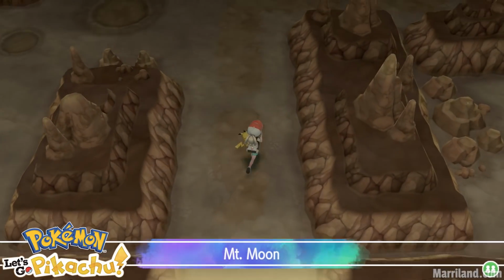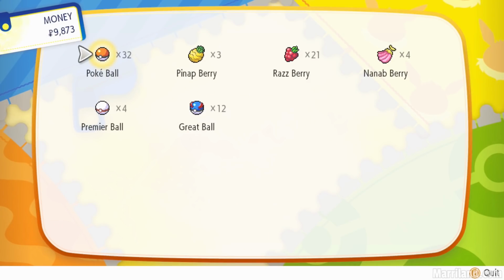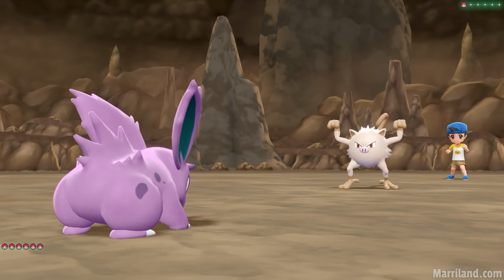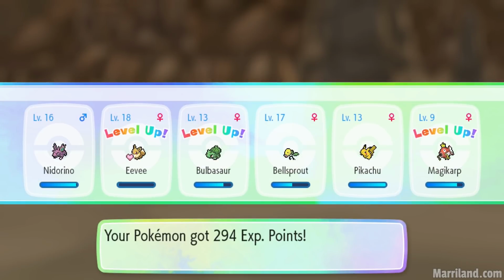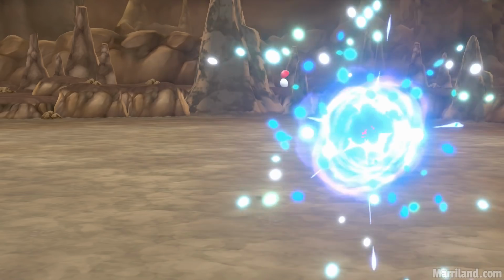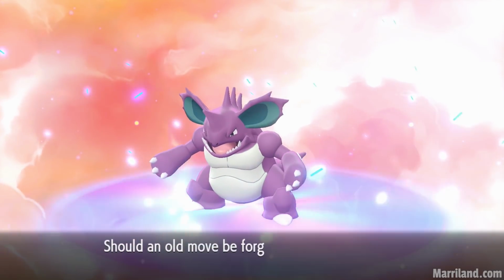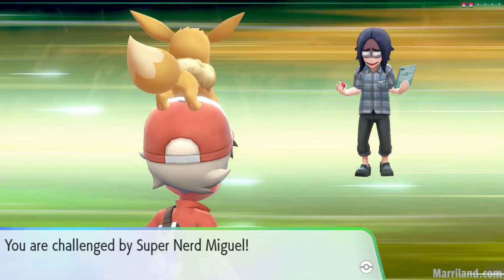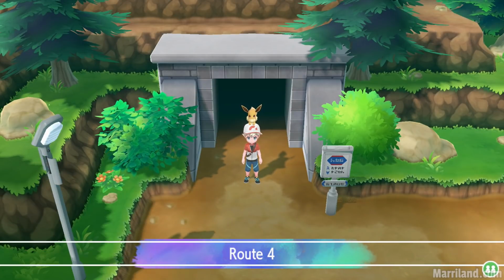Mt. Moon • Pokémon Let's Go, Eevee! (+ Pikachu!) Walkthrough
This walkthrough video for Pokémon Let's Go Pikachu & Eevee covers the entirety of Mt. Moon, including all of the optional areas and items. The first part of the video shows the DIRECT ROUTE through in case you don't care about optional stuff, while the rest of the video shows getting everything there is there, including the two Moon Stone spawns that respawn every day.

While this video guide series is played on Let's Go Eevee, this walkthrough will help get you through Let's Go Pikachu as well and will showcase major differences between versions.

♫ Enjoying the video? It's a great way to say thanks! ♪